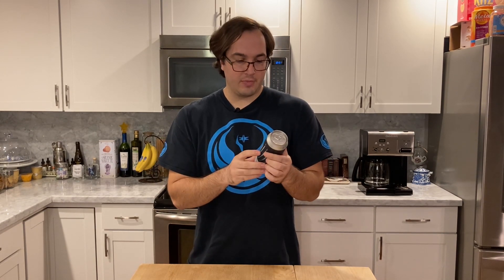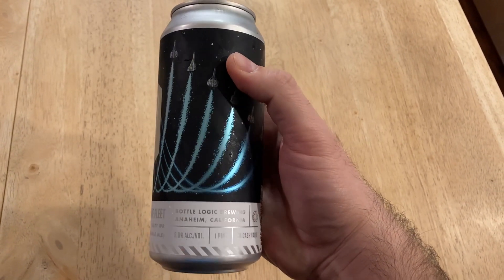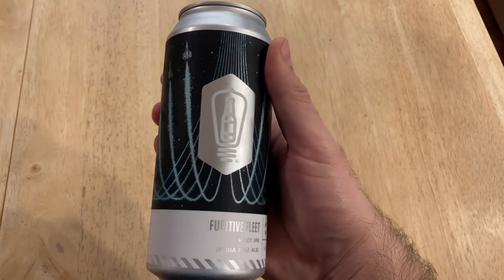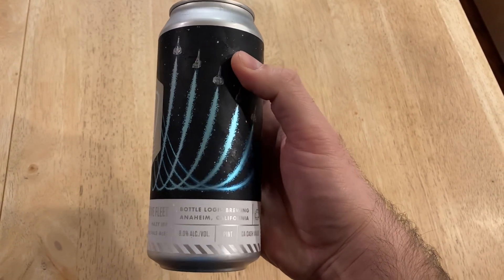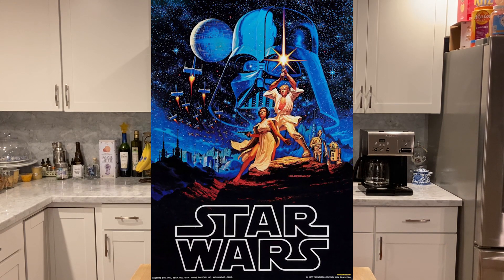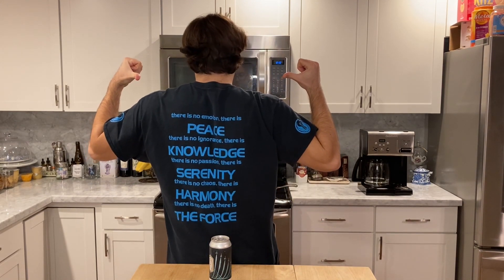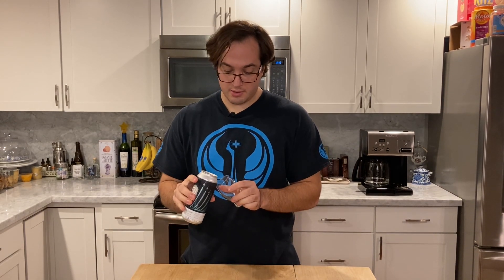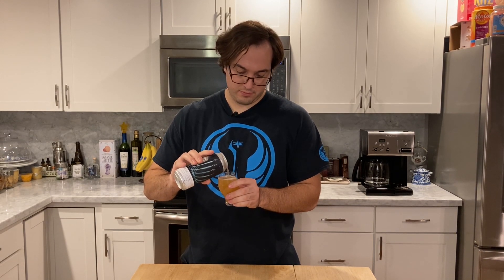Beer Review Bottle Logic Brewing Fugitive Fleet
A throwback from 2021 Fugitive Fleet is a hazy IPA from Bottle Logic Brewing that boasts a massive 8% ABV! Hardly a single IPA more like a double if you ask me.